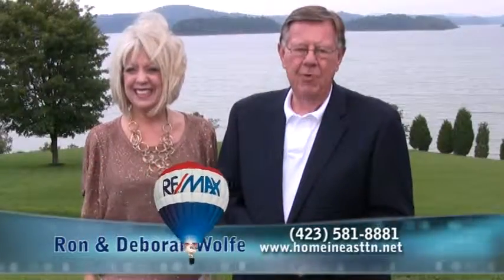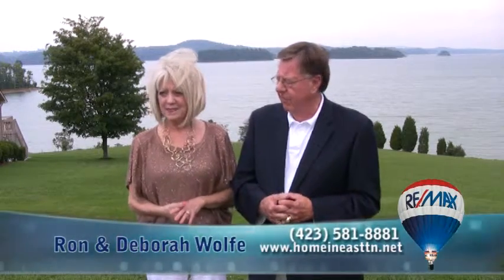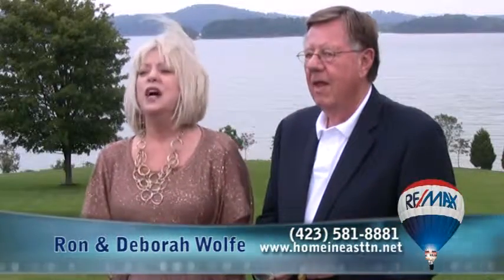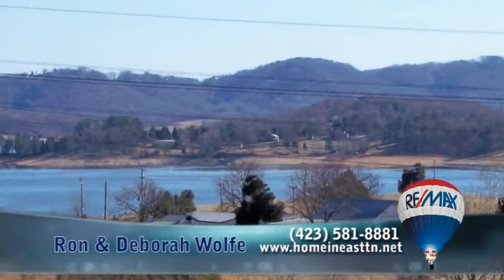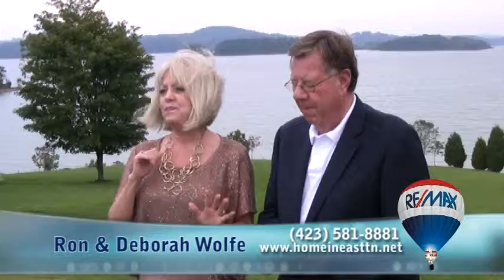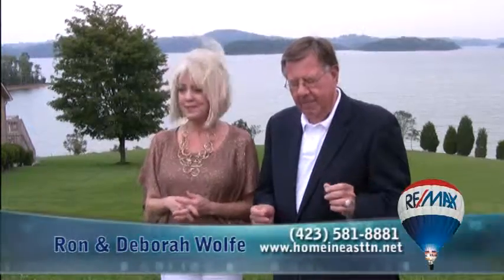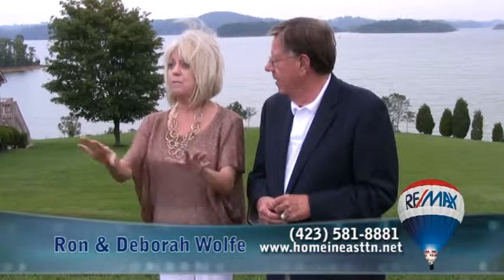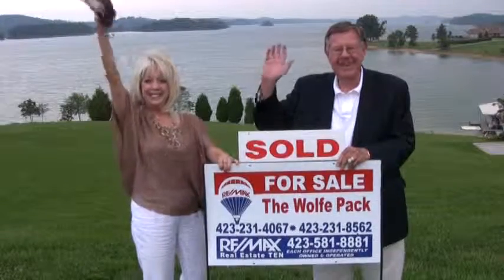Ron and Deborah Wolfe (August 2012)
Realtors Ron and Deborah Wolfe show why it's time to reignite the dream of owning lake property.